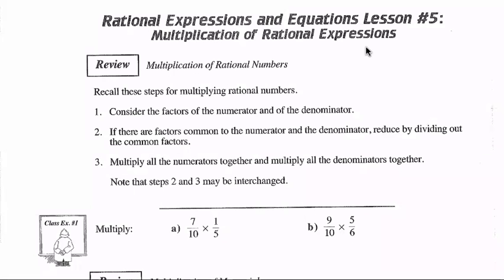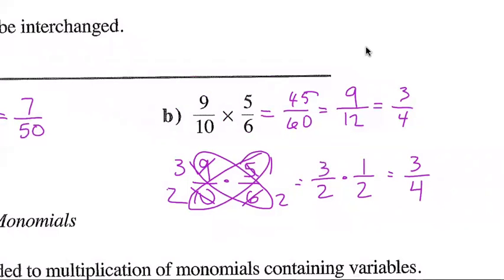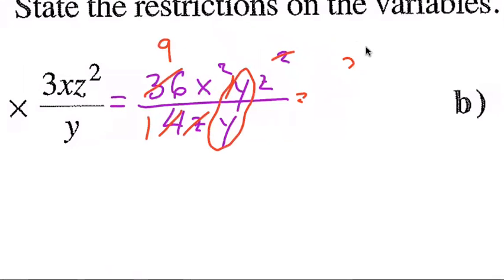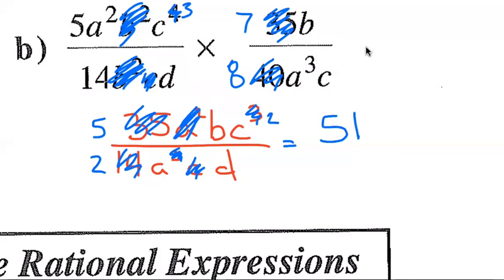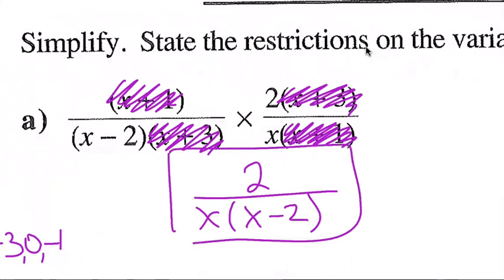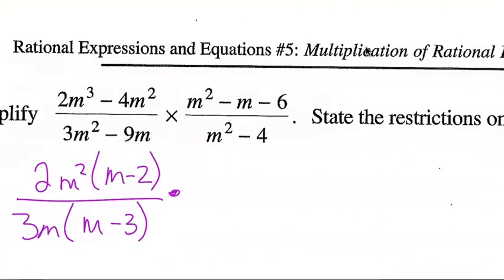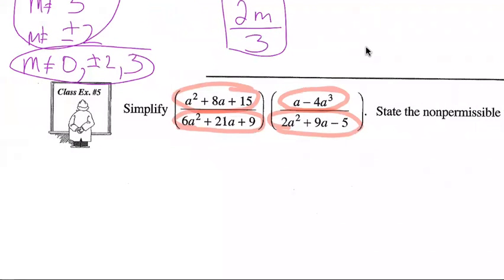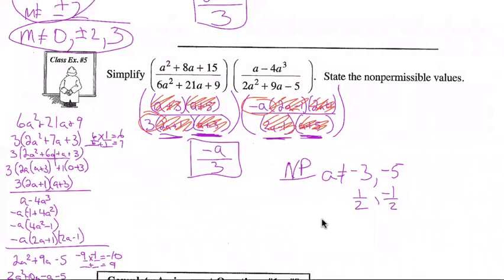4 5 Rational Expression and Equations Lesson 5